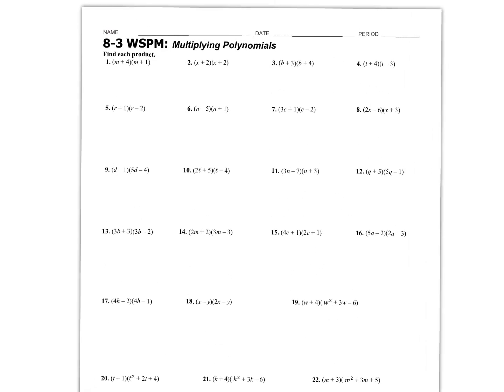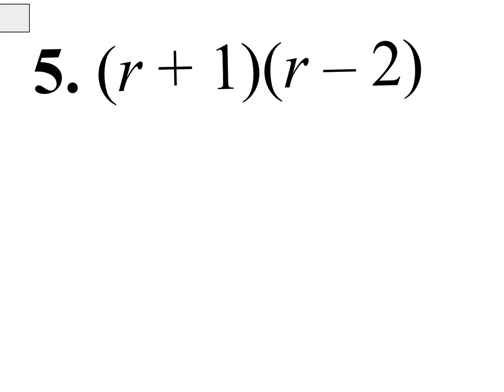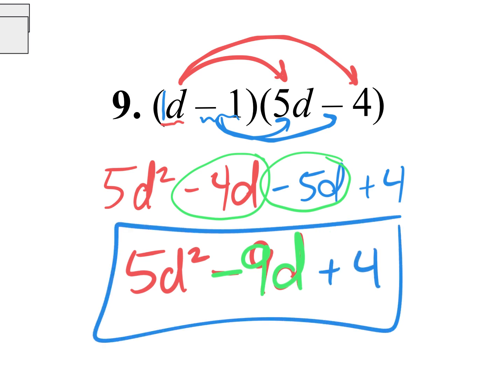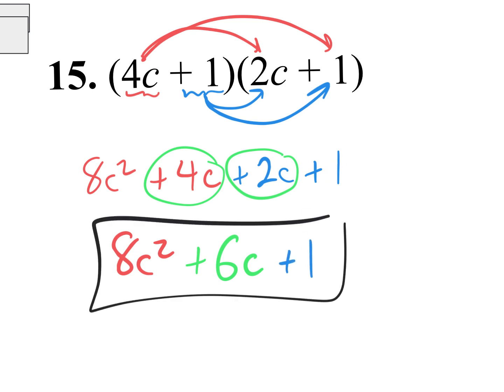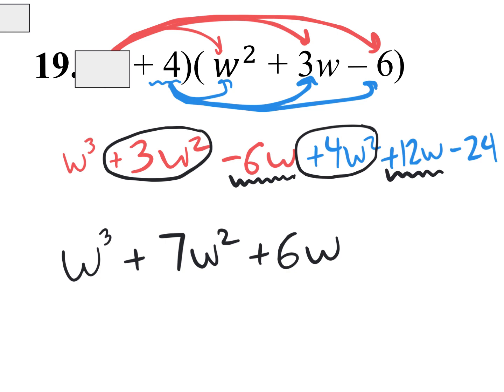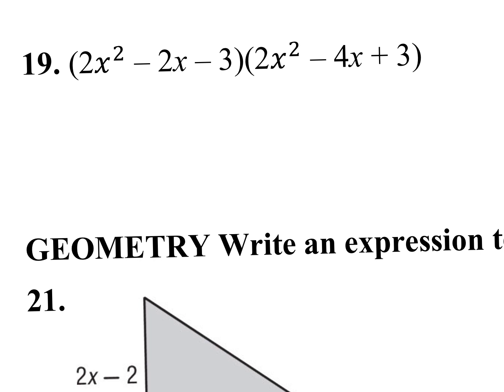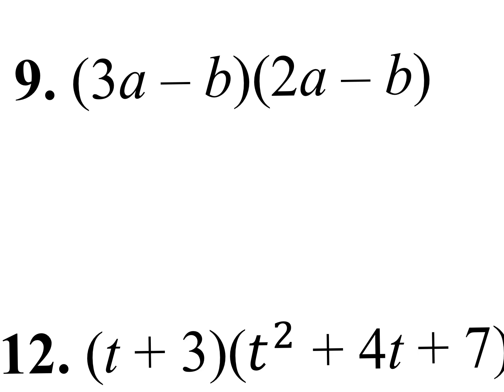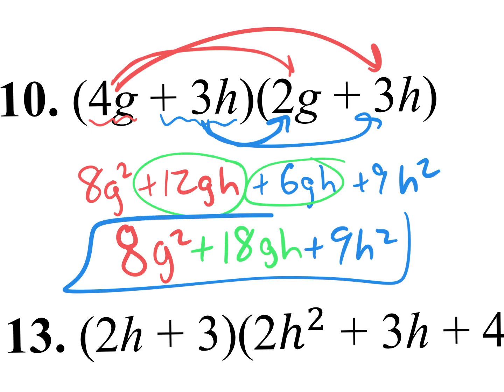8.3 WSPM odd s (2024) Multiplying binomials with polynomials